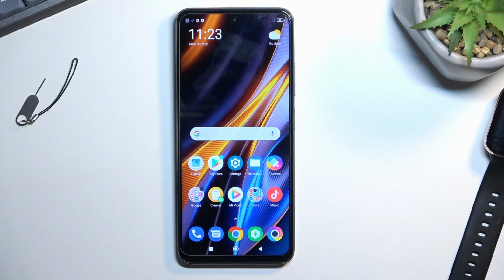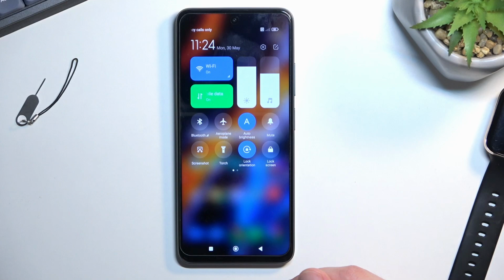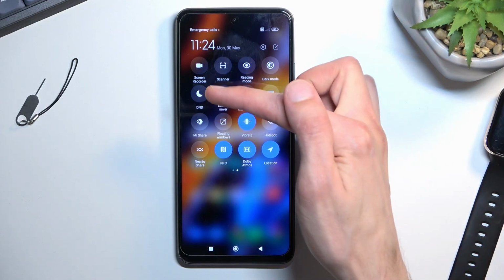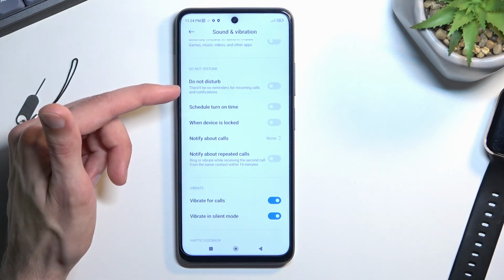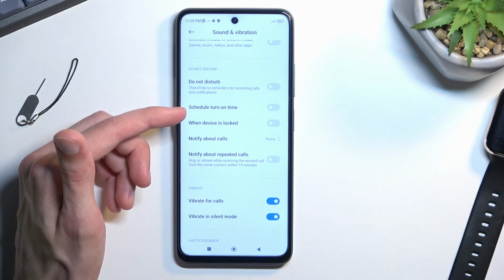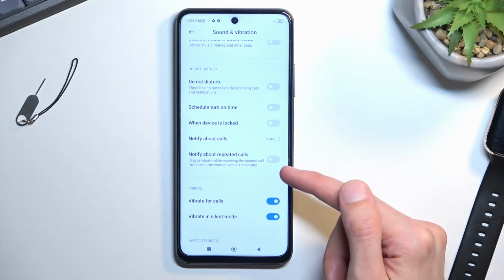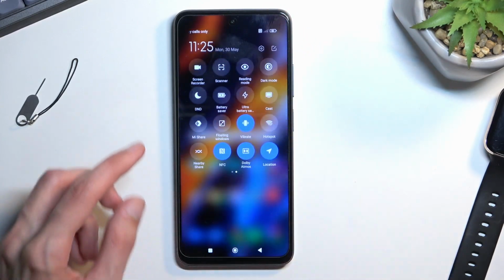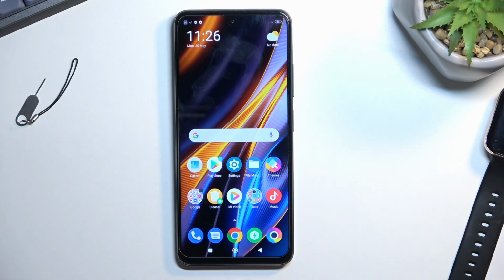How to Use Do Not Disturb on POCO X4 GT - Find a DND Mode on a Xiaomi POCO Phone to Mute all Sounds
Did you ever wonder how to silence all the annoying beeps and alarms on the POCO X4 GT? Just go to the settings and activate a feature called DND mode, it will silence all sounds on your Xiaomi POCO device.

How to mute Xiaomi POCO?
How to silence Xiaomi POCO?
How to use DND on POCO X4?